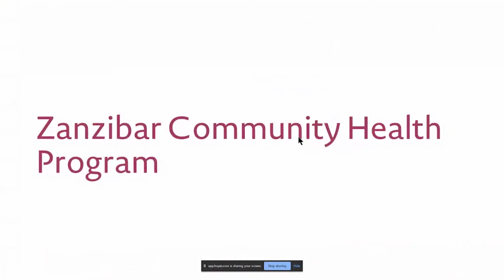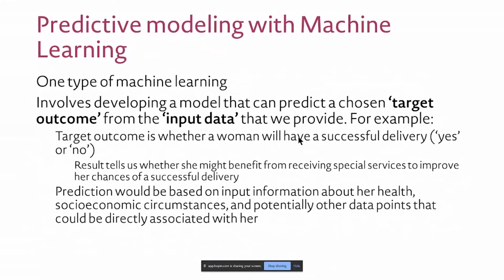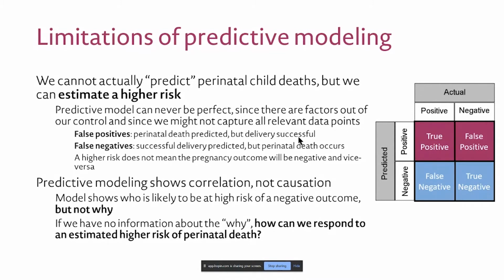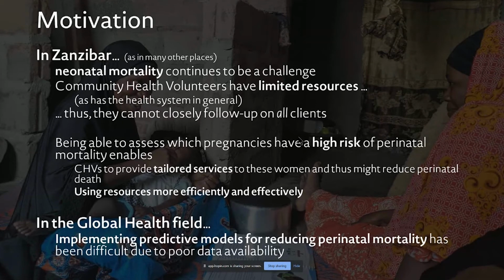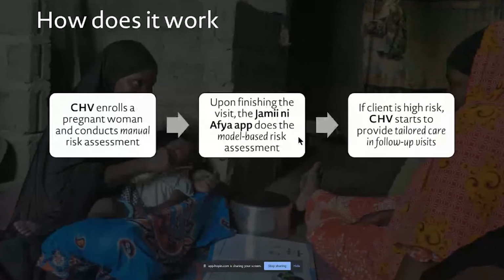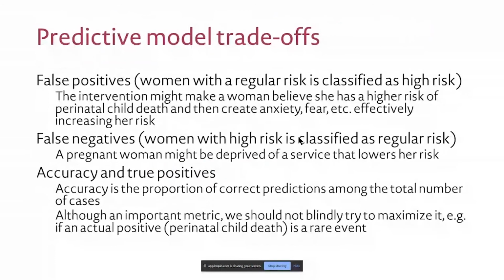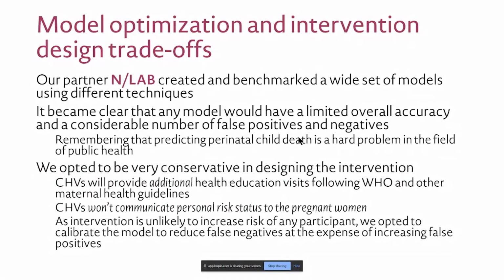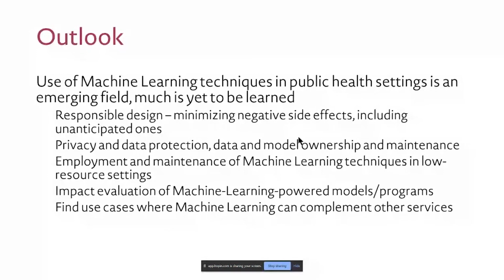Towards Tailored Perinatal Health in Zanzibar Through Machine-Learning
This session will address the different questions that need to be considered when designing front-line health services like health promotion delivered by Community Health Workers when these services are enabled by predictive machine learning models for example for putting clients on tailored care pathways. We will explore how human-centered design can be used to bring together health, technology and program implementation specialists to responsibly design these services, considering the limitations and possibilities as well as potential risks and chances of machine learning models.